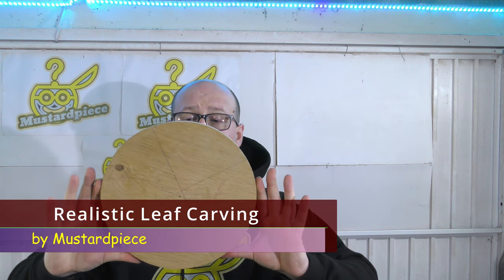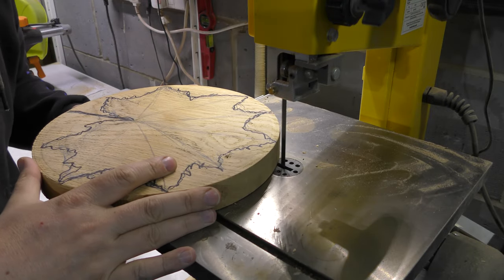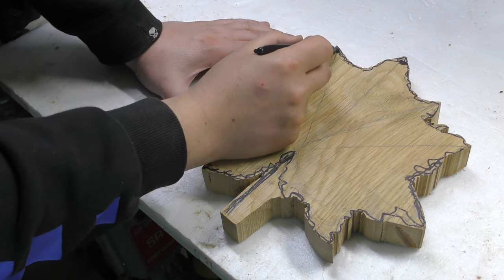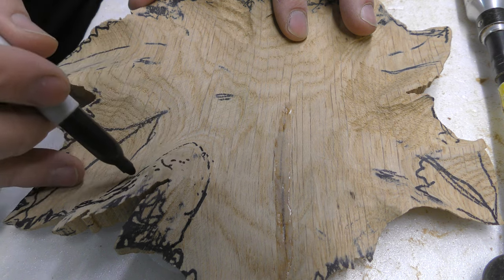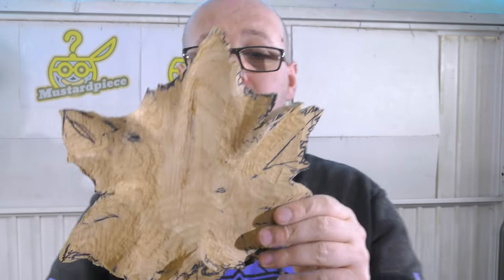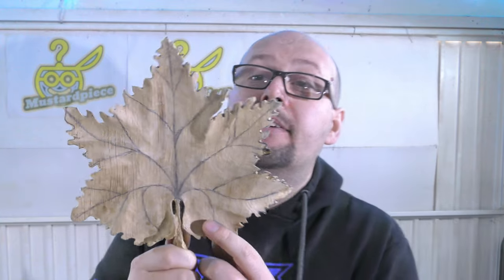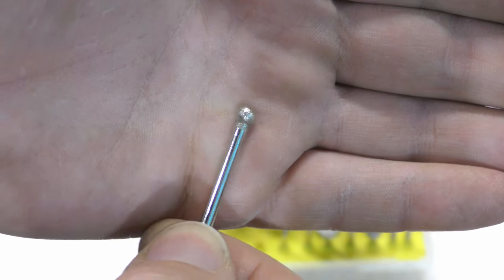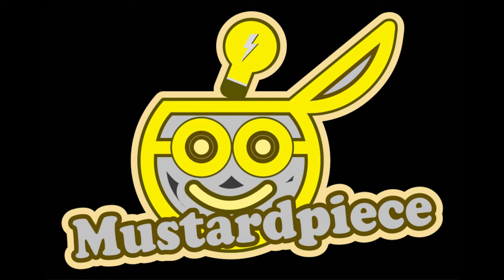I Turned a Bowl Blank into a Leaf - Full Tutorial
This video is full lenght tutorial on how to carve a realistic leaf from a woodturning bowl blank.  This video is intended for woodturners, but can be followed by anybody. I am going to show you step by step how to carve the leaf, what tools you need to use and what type of wood is the best for carving a wooden leaf.

The leaf in this video is made out of oak, however oak is a very hard material and it is not recommended for beginner carvers. It can ruin the whole experience, and discourages people for getting into carving.

I use my Foredome rotary carver that is connected to  a foot pedal. I also use carbide, steel and diamond carving bits to complete this project. There will also be a bit of woodturning in this video but it is not necessary to complete the project.